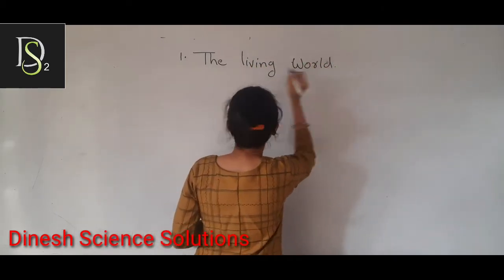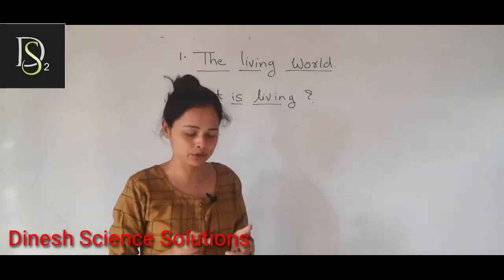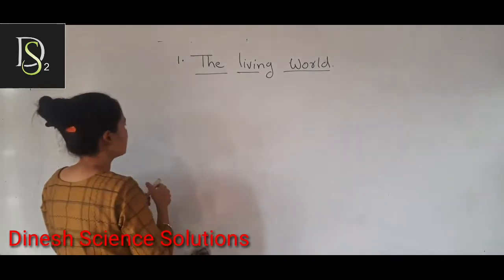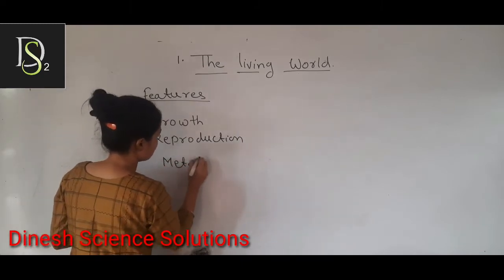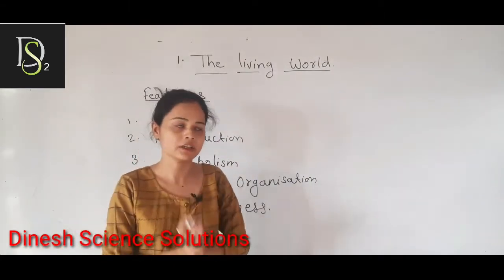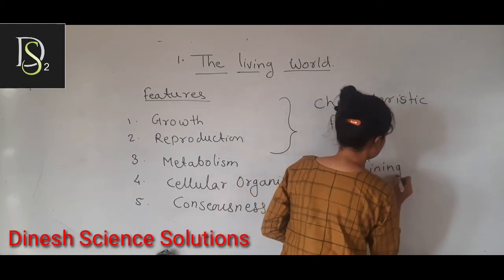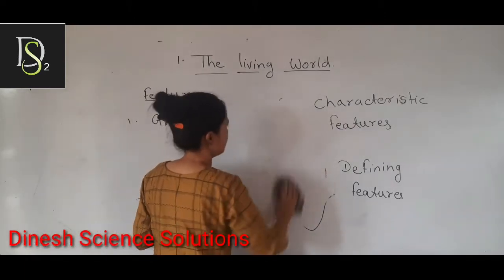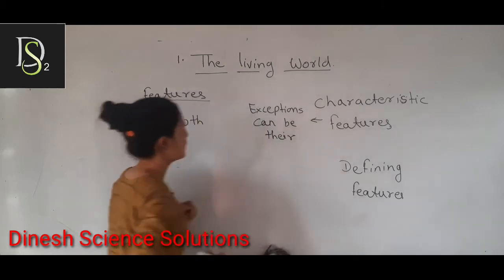The Living Word's 11th Neet CET Lecture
The living Words Reproduction 11th Neet Cet Lecturer01